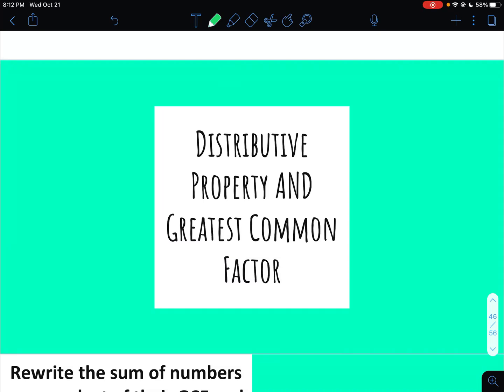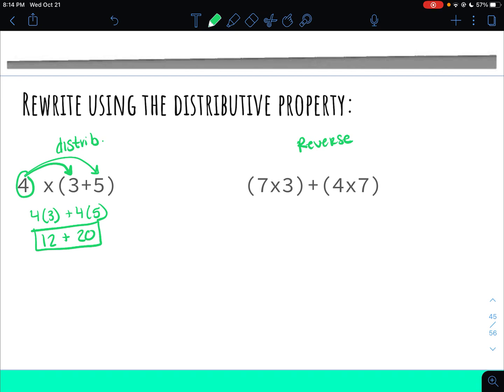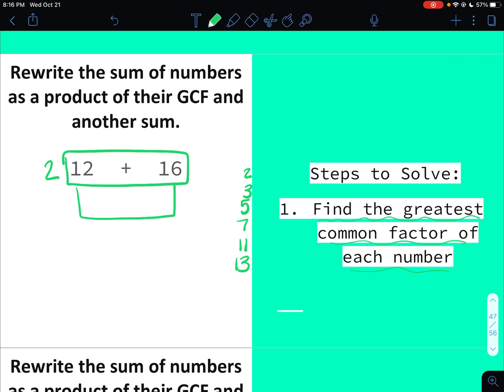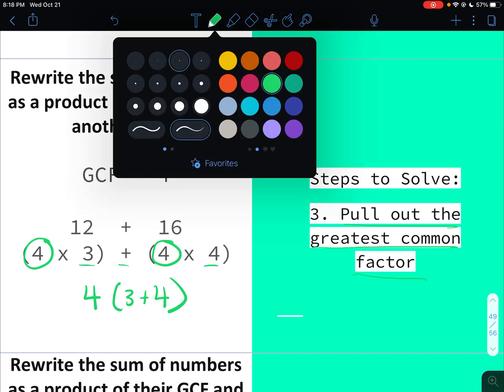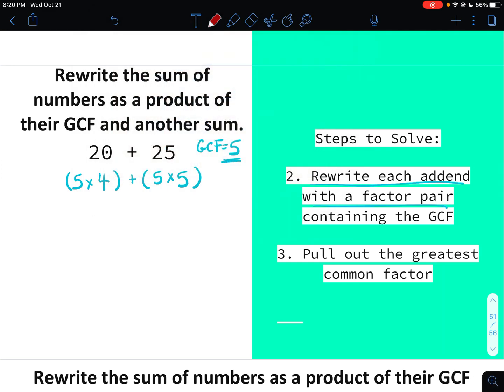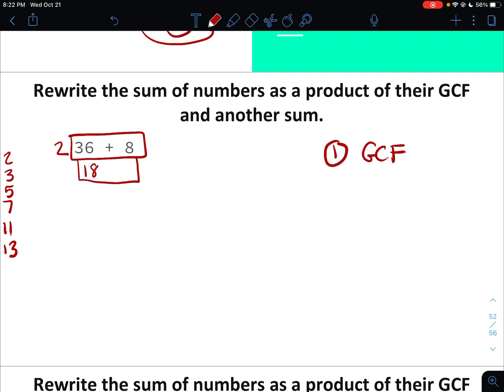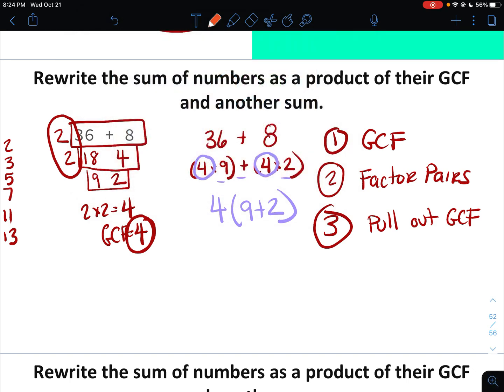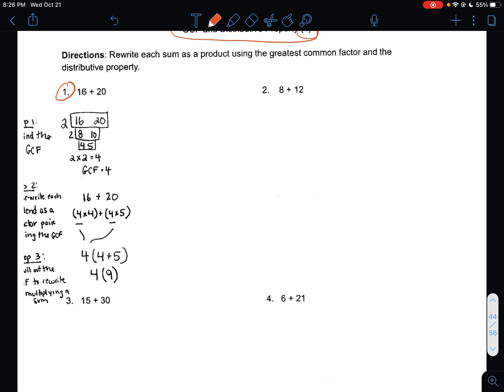Distributive Property + GCF